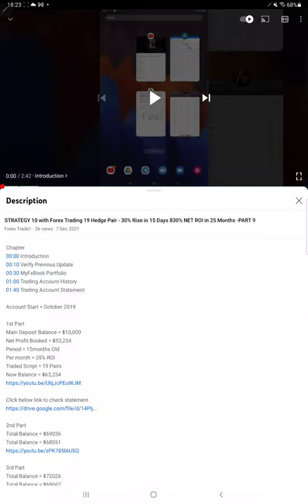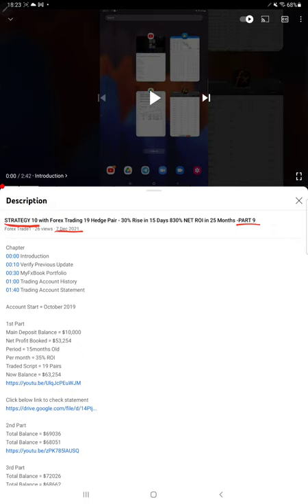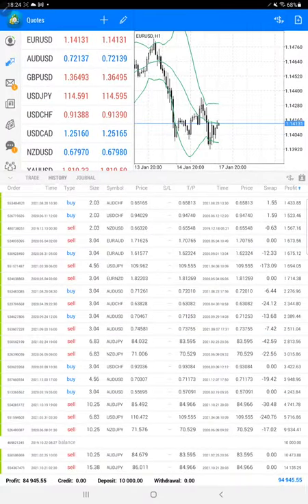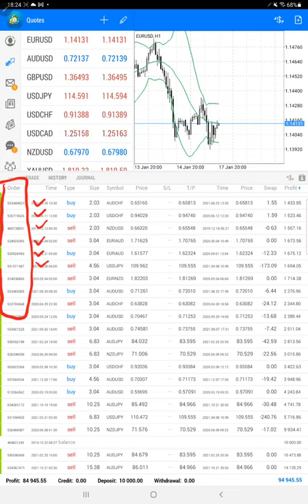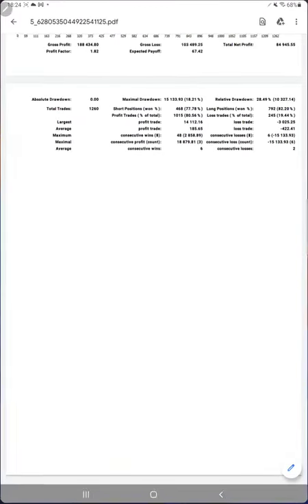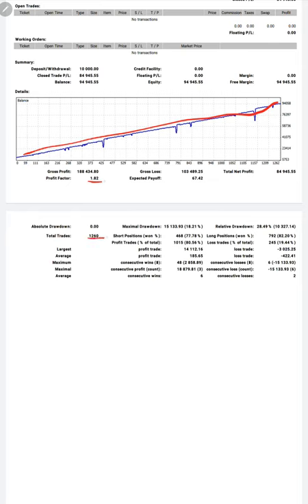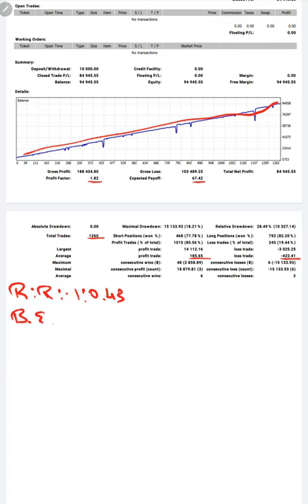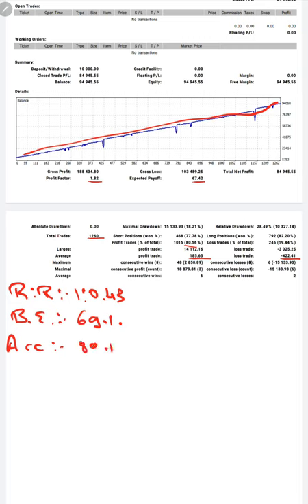STRATEGY 10 with Forex Trading 19 Hedge Pair- 20% Rise in 40 Days 860% NET ROI in 26 Months -PART 10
Chapter
00:00 Introduction
00:10 Verify Previous Update
00:30 Trading Account History
01:00 Trading Account Statement

Account Start = October 2019

1st Part
Main Deposit Balance = $10,000
Net Profit Booked = $53,254
Period = 15months Old
Per month = 35% ROI
Traded Script = 19 Pairs
Now Balance = $63,254